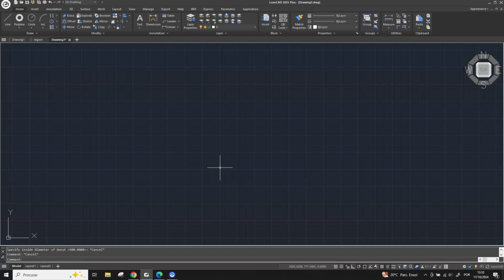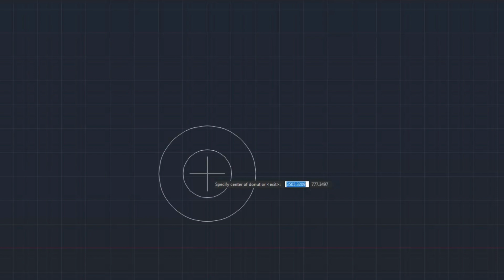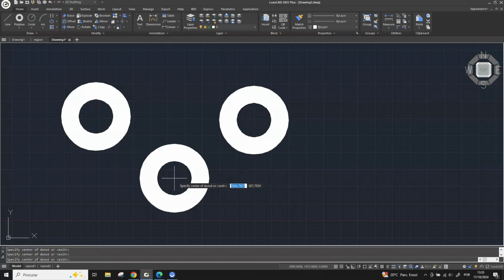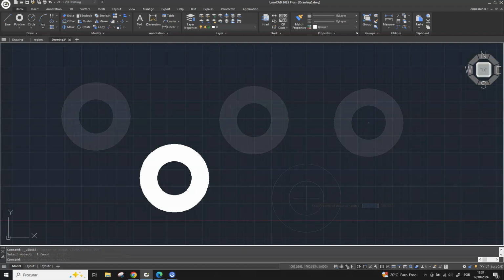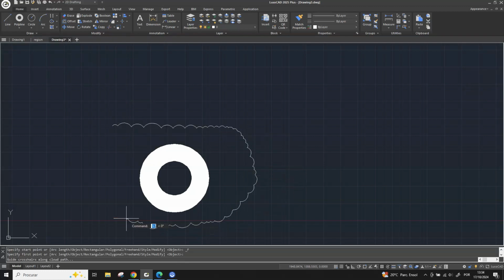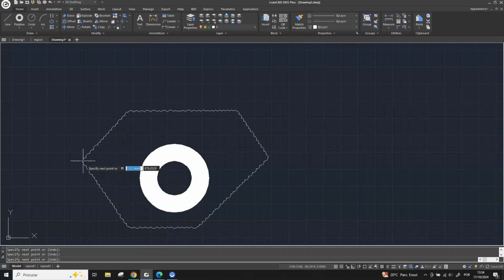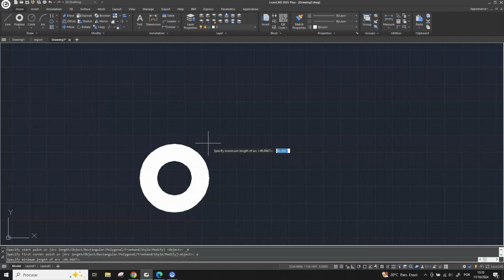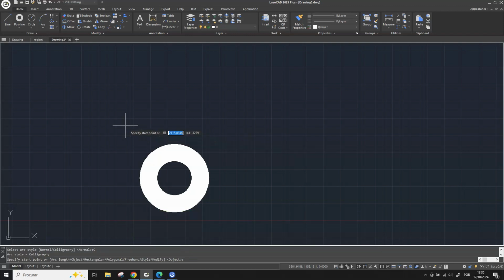Donut and Revision Cloud Commands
In this lesson, we explore the Donut and Revision Cloud commands. The Donut command creates a ring or filled circle by specifying inside and outside diameters. The Revision Cloud command is used for marking or highlighting areas of a project with a cloud shape. It offers freehand, rectangular, and polygonal drawing options, while subcommands like Arc (A) allow adjusting cloud arc size, and the Style subcommand lets users switch between normal and calligraphy styles. Both commands are useful for enhancing and annotating CAD projects.